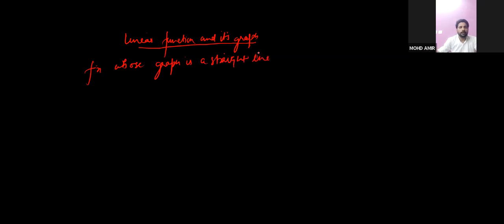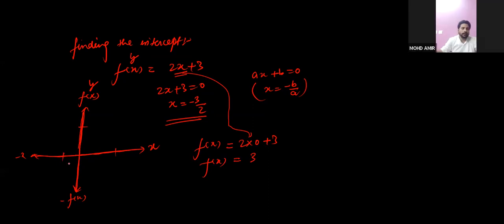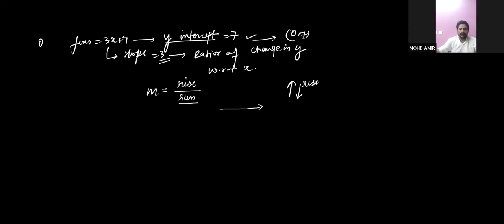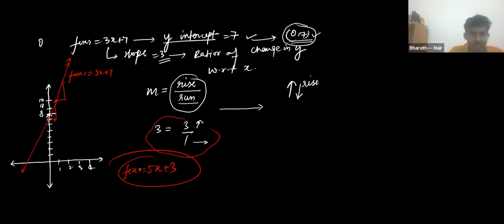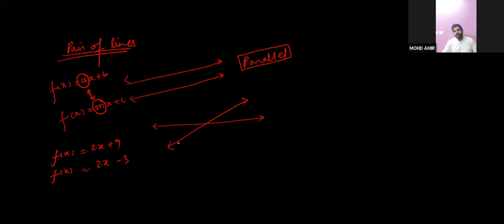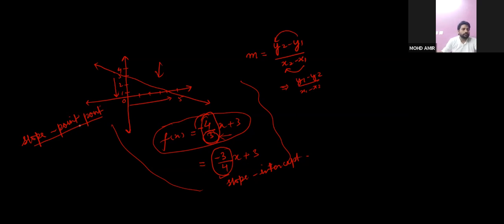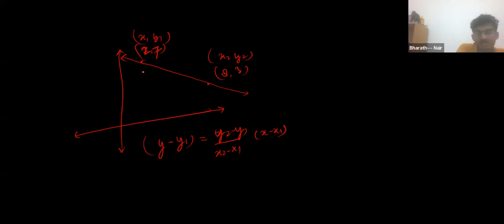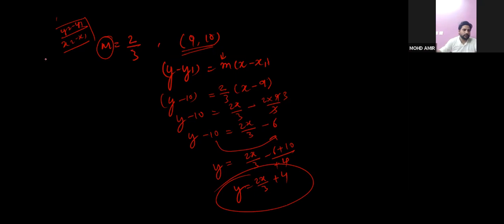Learnivio | Bharat Nair Maths class 24-07-2022